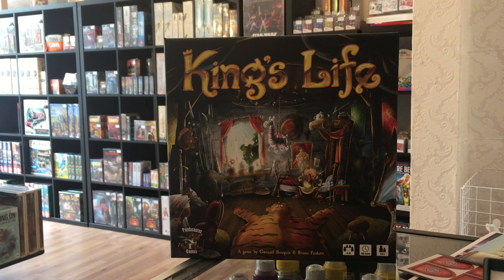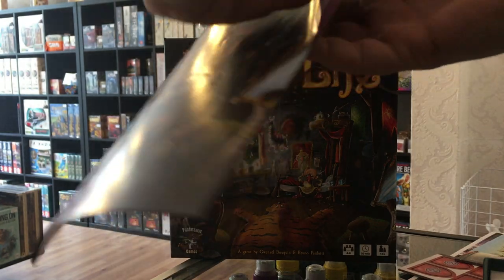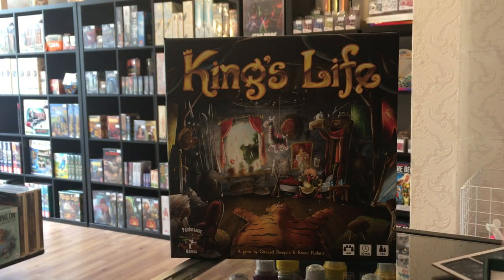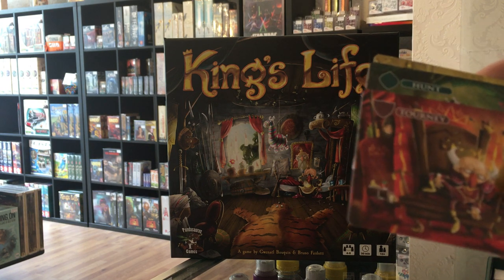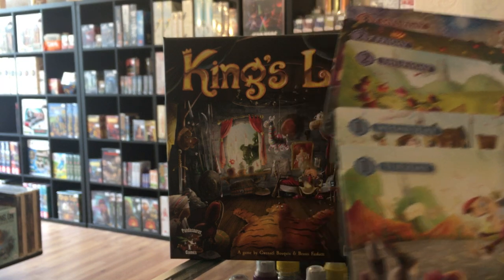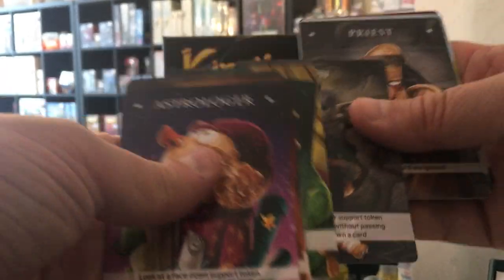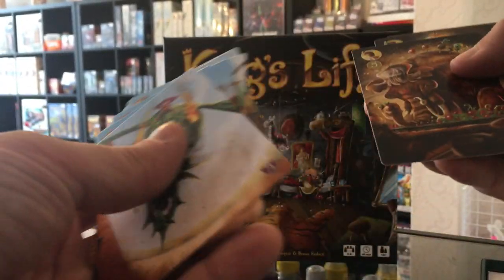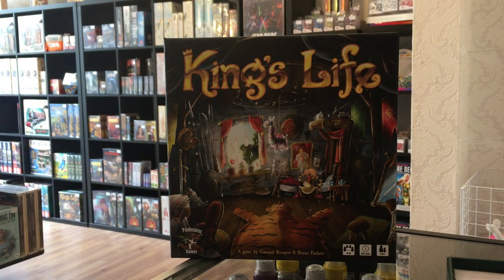Unboxing King’s Life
All hail the king!

Your king needs you! He is bored and it is up to you, his trusted courtiers, to keep him entertained throughout the week! Host tourneys, take him on a hunt and throw the most elaborate parties to curry favour and win his approval!

This is a card game aimed at younger children, making it the ideal companion to your next family games evening!

Watch the video to see just what is inside!